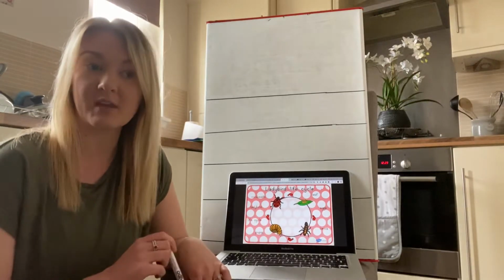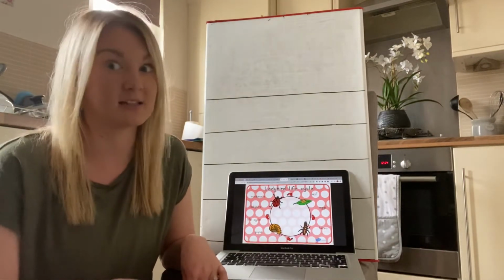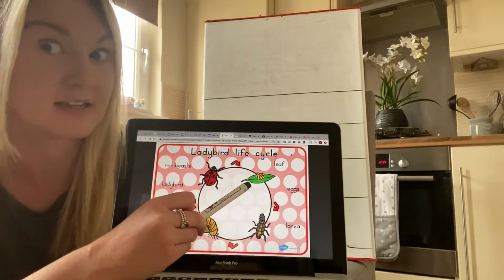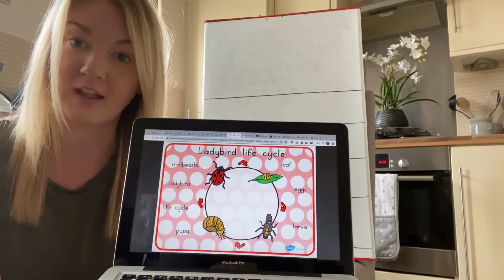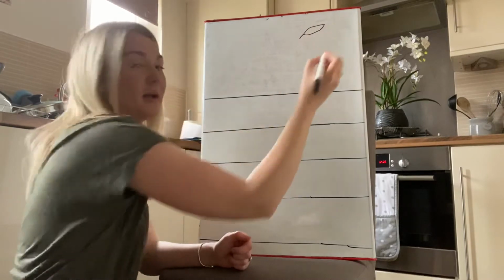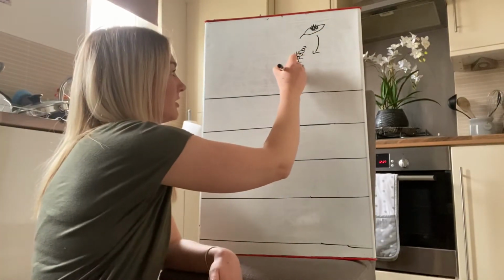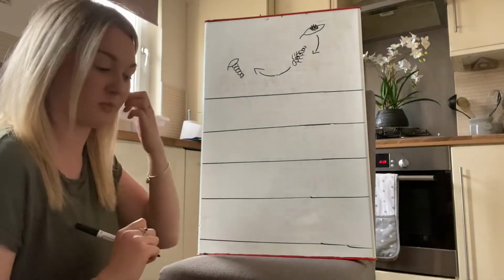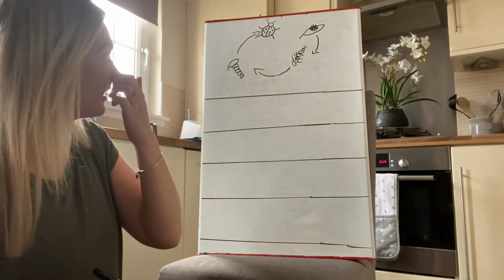Writing video 1 lifecycle of a Ladybird - early level